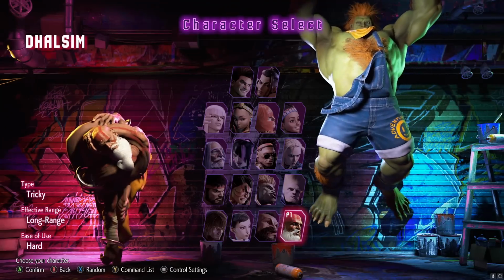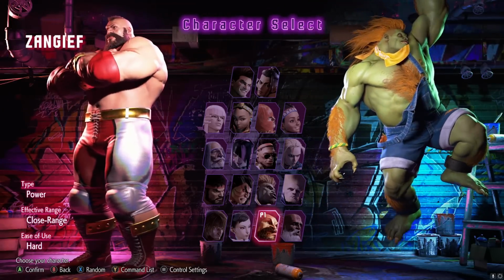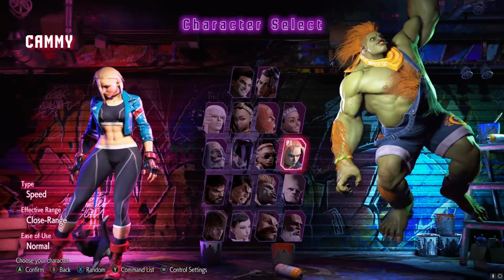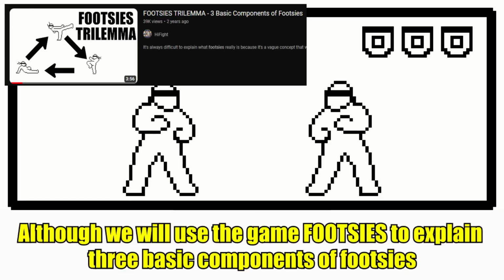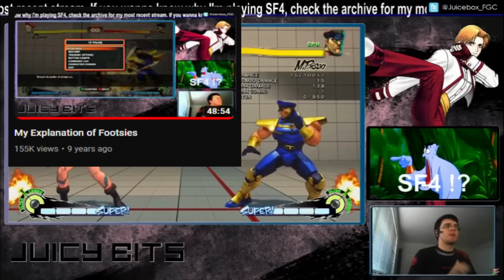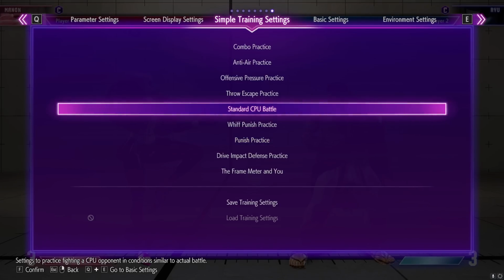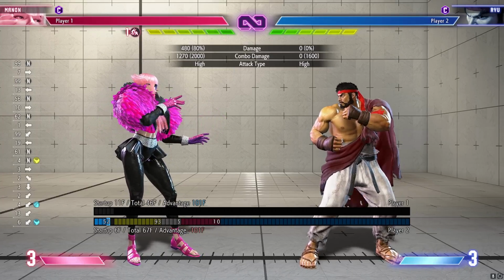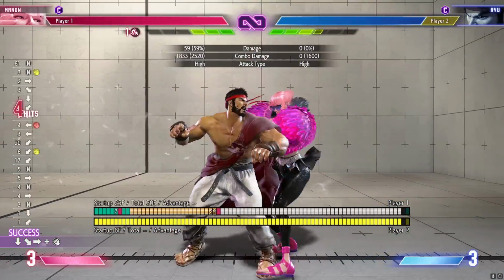I Used "SonicFox's 5-Step Method" to Learn Street Fighter 6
Two years ago SonicFox tweeted 5 steps/things they prioritize learning and the order of importance of these concepts. I wanted to revisit this topic and use this method again, but in order to learn Street Fighter 6 this time!

Here comes Capcom’s newest challenger! Street Fighter™ 6 launches worldwide on June 2nd, 2023 and represents the next evolution of the Street Fighter™ series! Street Fighter 6 spans three distinct game modes, including World Tour, Fighting Ground and Battle Hub.

Street Fighter 6 Gameplay

Chapters:
0:00 Intro
0:40 General Gameplay Mechanics
1:42 Character Archetype
3:49 Neutral
5:56 Punishment
7:11 Combos
8:29 Outro